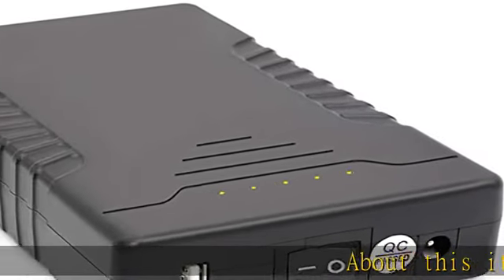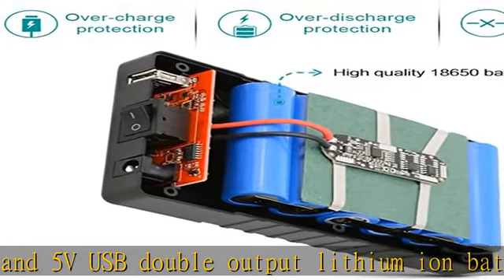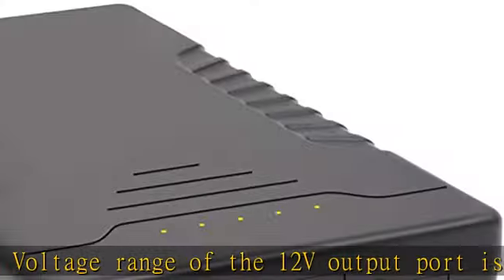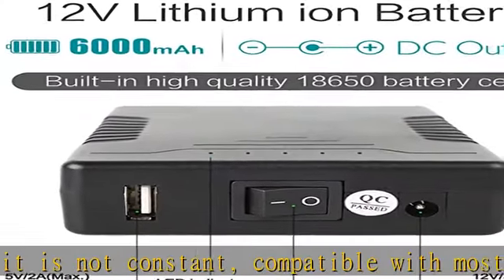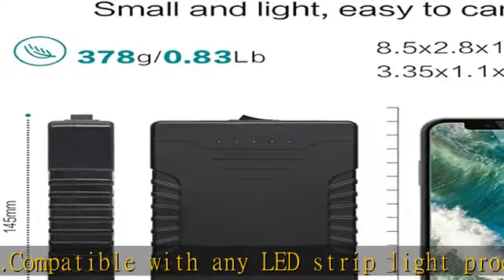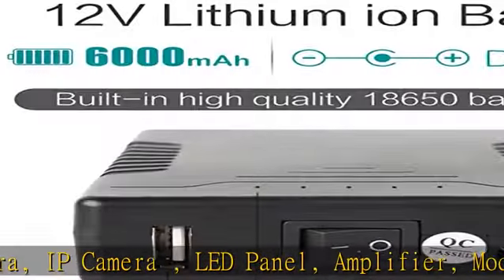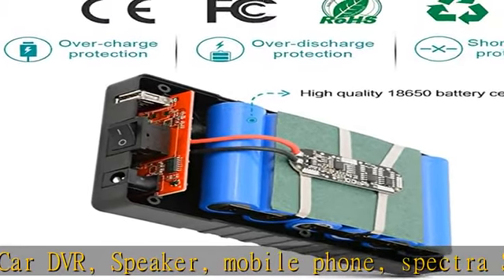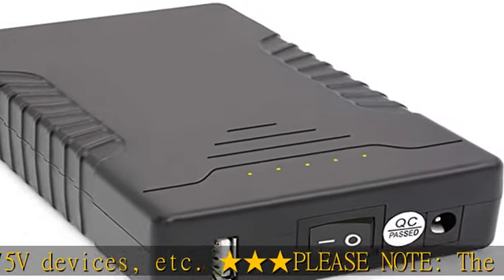Talentcell Rechargeable 12V 6000mAh/5V 12000mAh DC Output Lithium ion Battery Pack for LED Strip an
Talentcell Rechargeable 12V 6000mAh/5V 12000mAh DC Output Lithium ion Battery Pack for LED Strip and CCTV Camera, Portable Li-ion Power Bank with Charger, Black